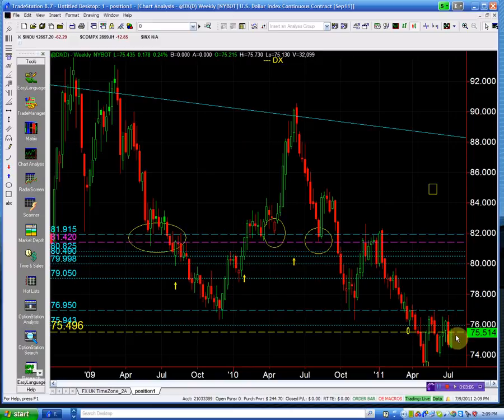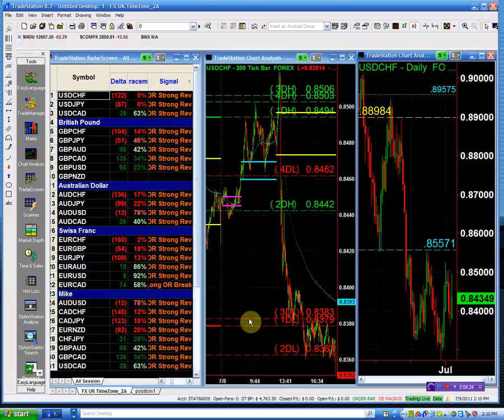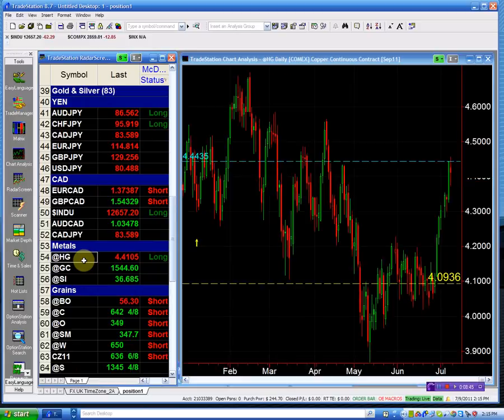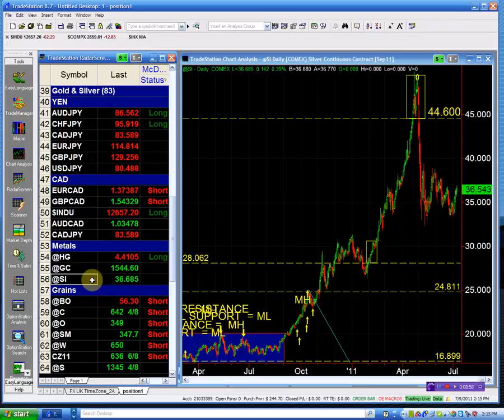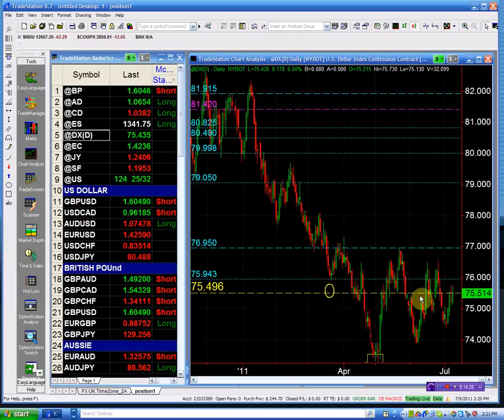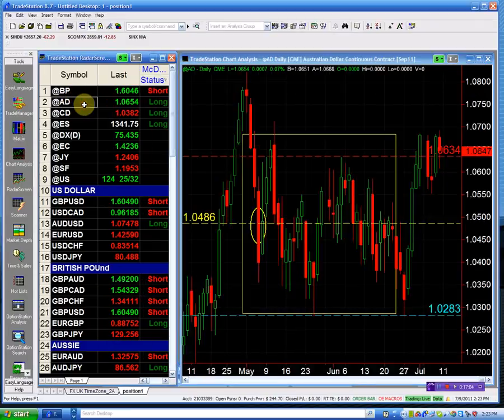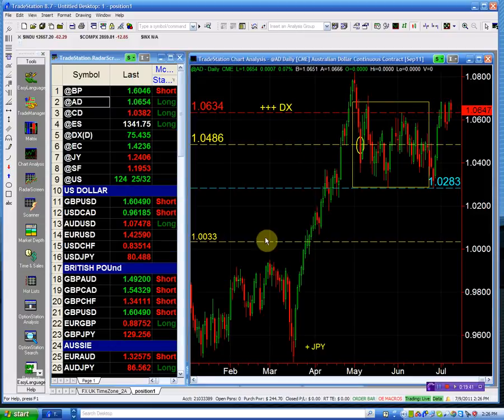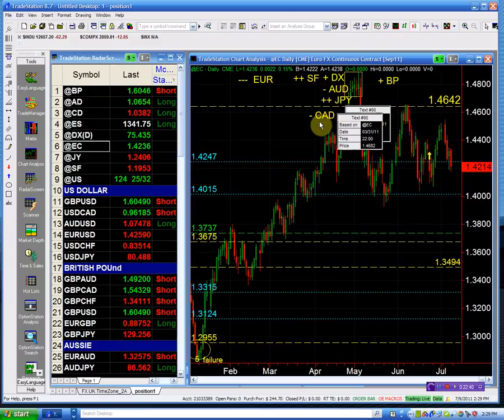@DX_07_09_11.flv